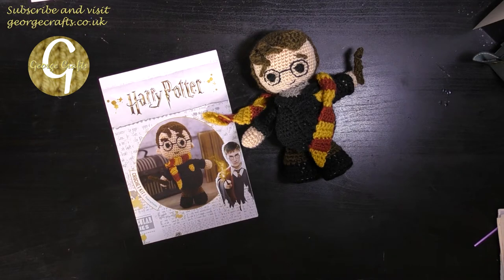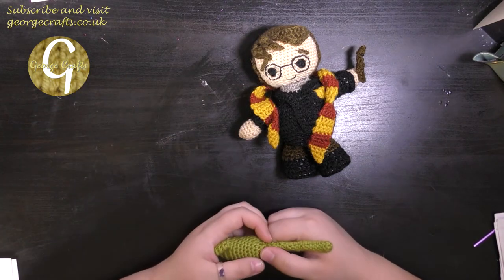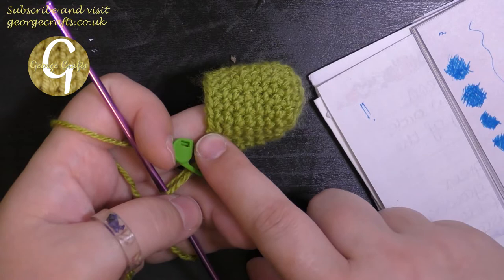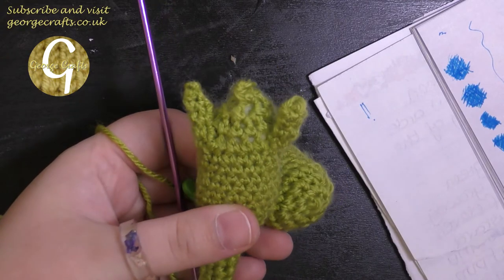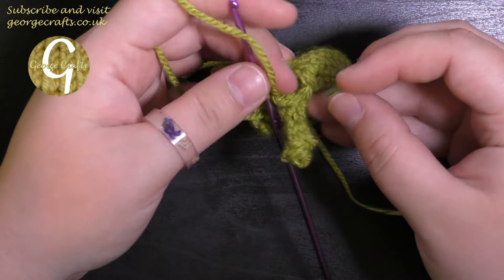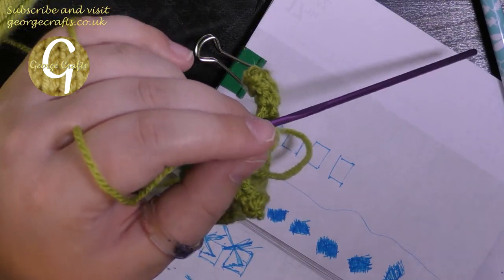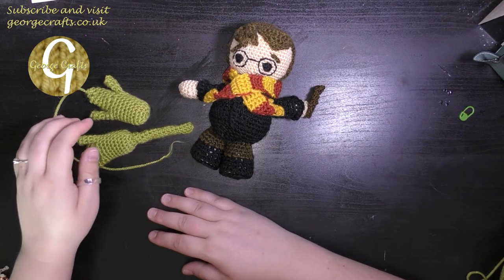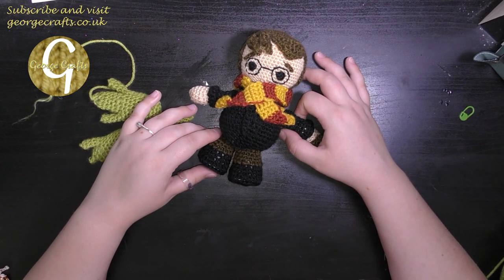How to make the broom for your crochet Harry Potter Project!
You guys asked, so here it is!

How to make the broom and some tips on making the wand for the Aldi Harry Potter Crochet Kit!

You should have everything to make the broom in the kit already, including yarn, 3mm hook, stuffing and scrap yarn to use as a stitch marker.

The video is a little longer than I would have liked, so I'll let you know the running order:

1 - brooom bristles
2 - broom handle
3 - wand tips

If you want to see some of the other videos, check out these links:

Please, please, please, if you are stuck - watch this video!